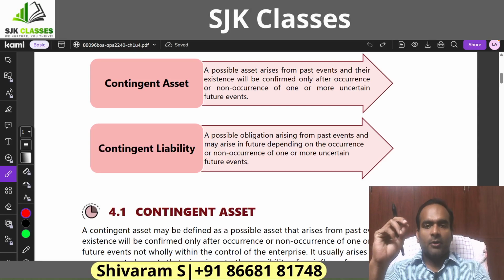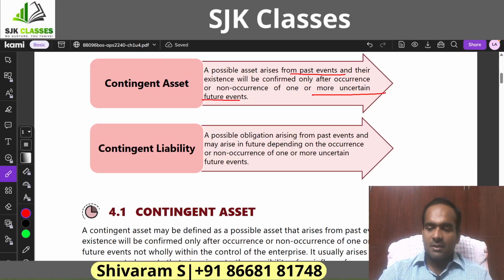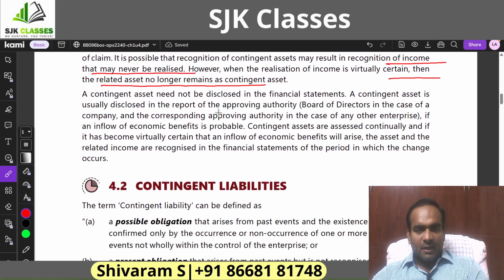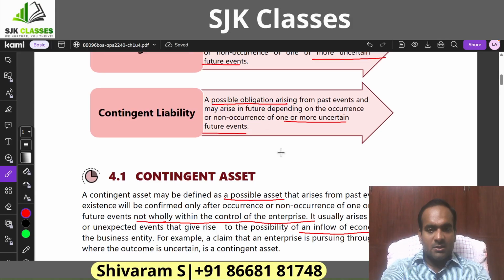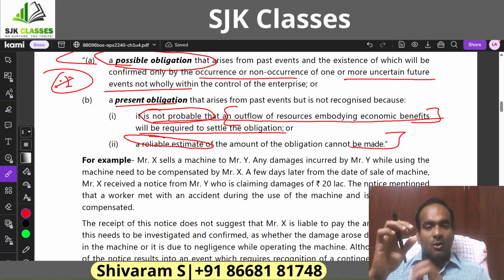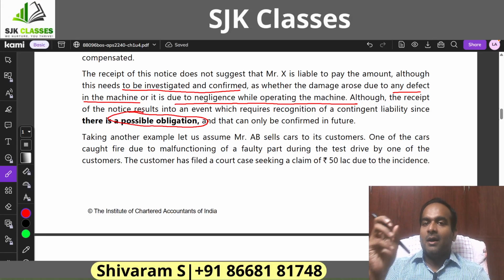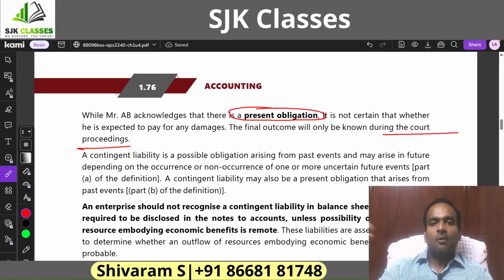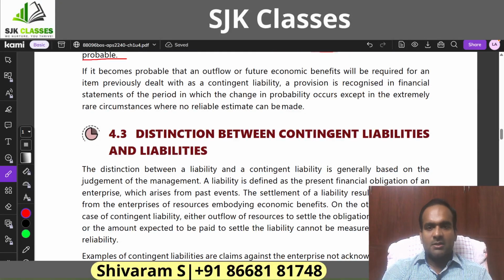Contingent Asset, Contingent Liability & Provision